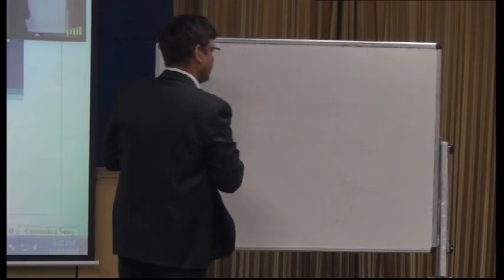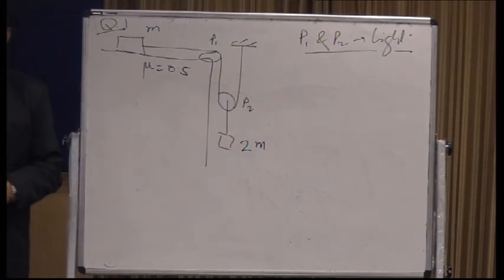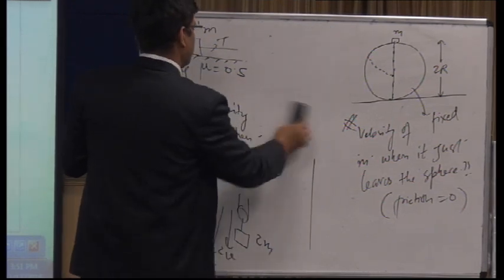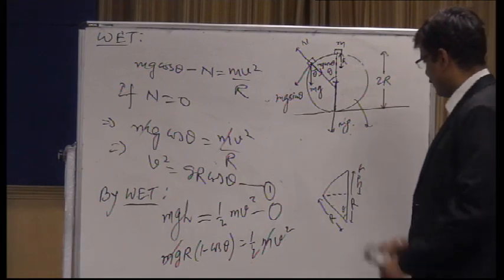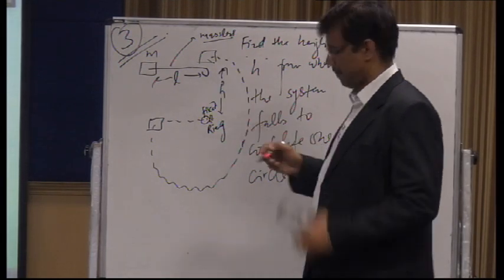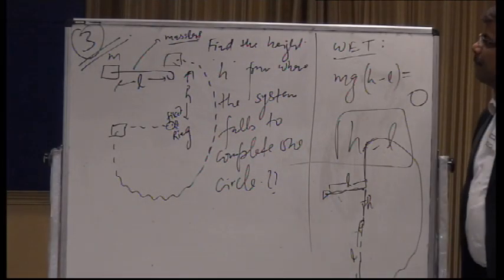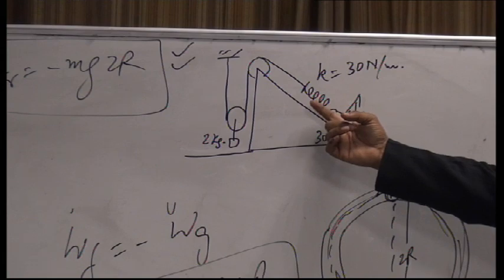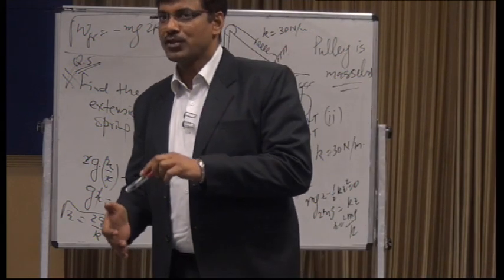CBSE Udaan XI 17.12.2016 Session 2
Session 1 - Chemistry - Gas Laws - Boyle's Law, Charle's Law, Gay Lussac's Law, Avogadro's Law, Graham's Law and Dalton's Law.
Session 2 - Mathematics - kinetic and potential energies, work energy theorem.